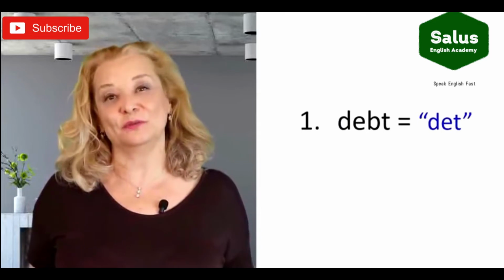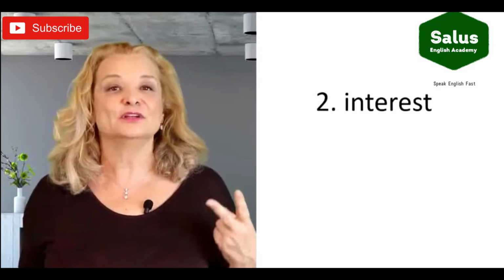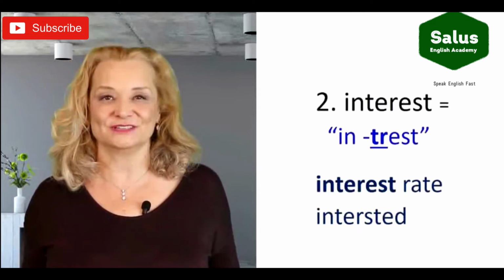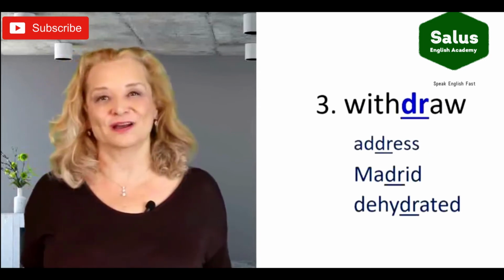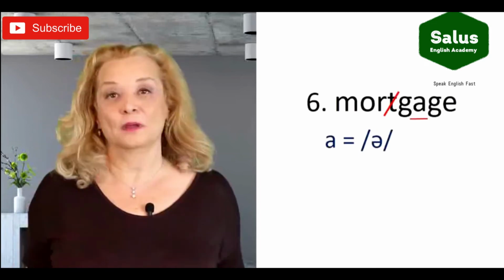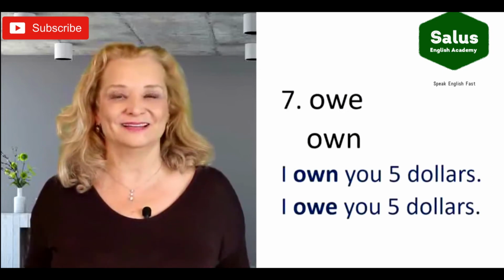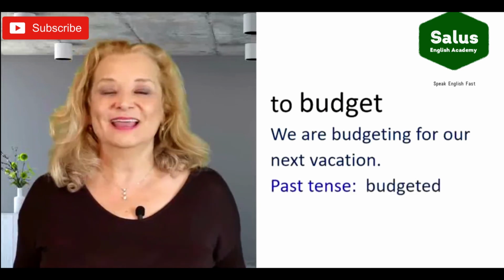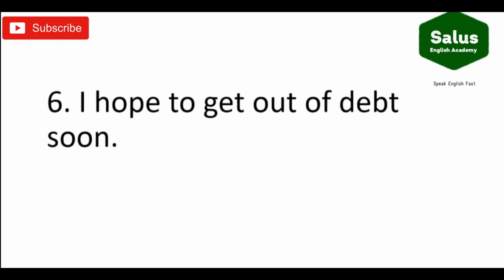Real English - How to pronounce words and expressions related to money with an American Accent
How to sound like a native speaker / How to improve spoken American English.